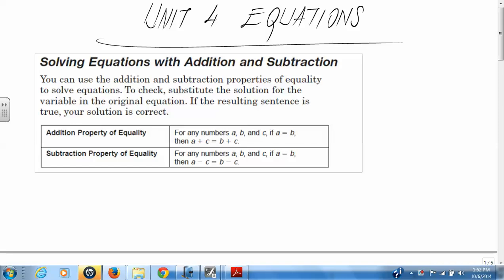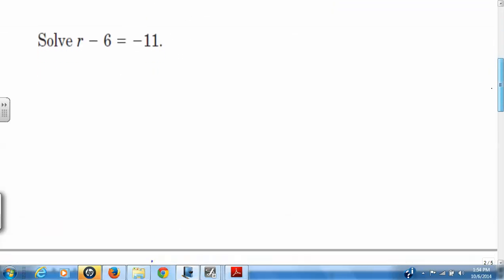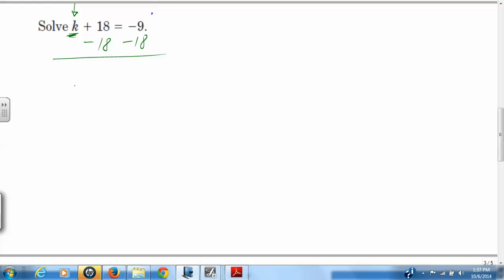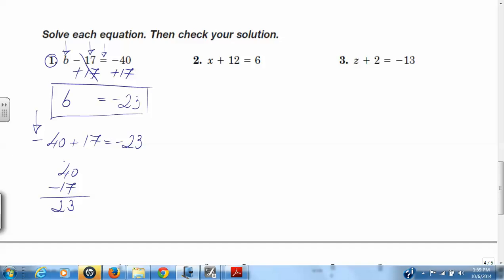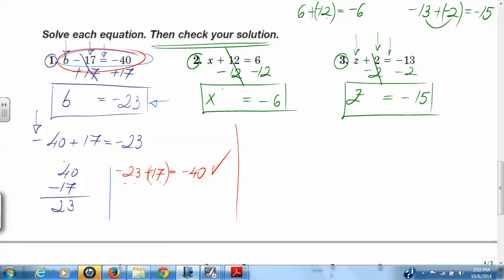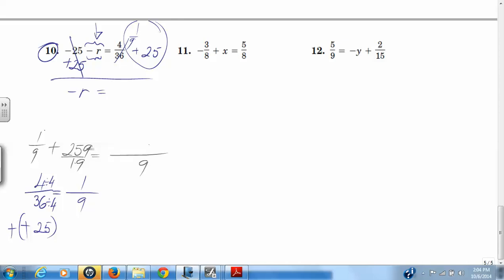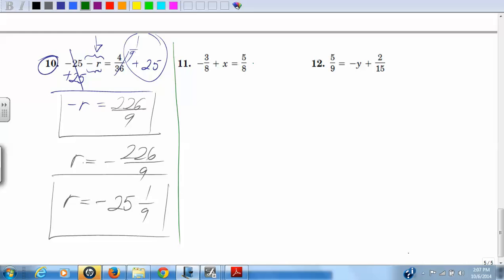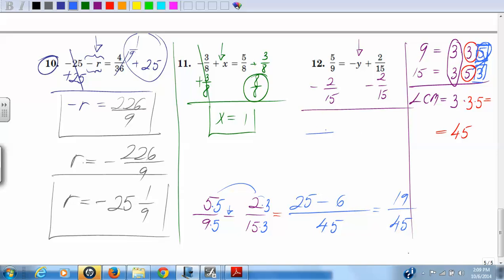Solving equations by adding and subtracting Unit 4